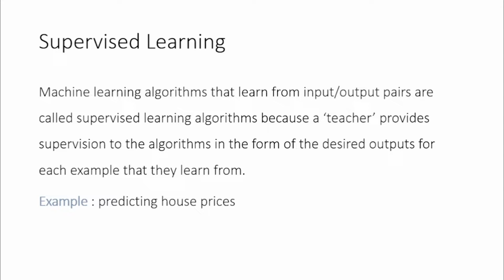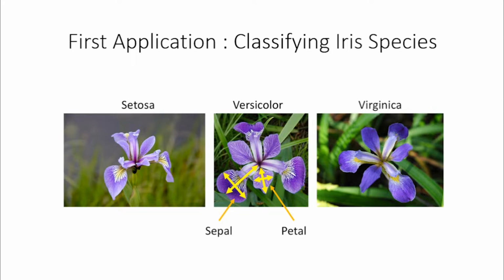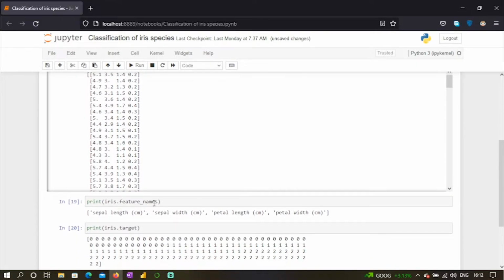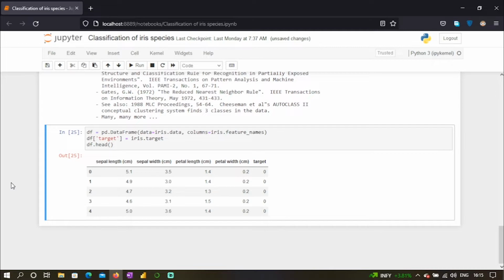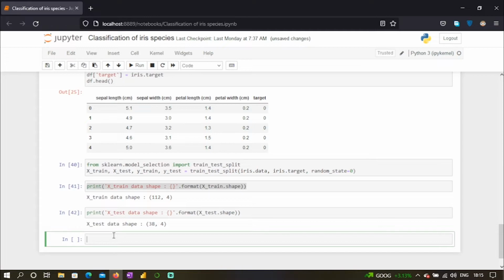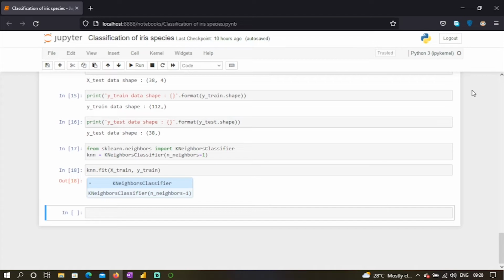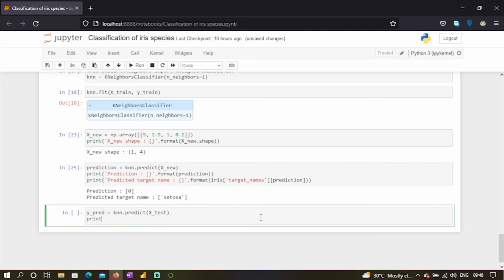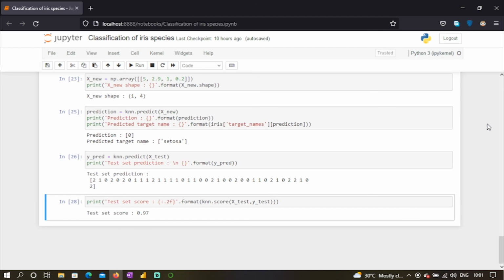Machine learning for beginners | Building our first model using the iris dataset | Lecture #2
In this section, we will create a simple machine learning application and create our first model.